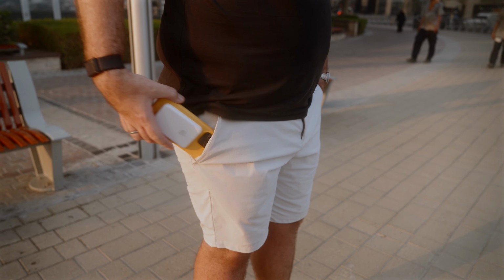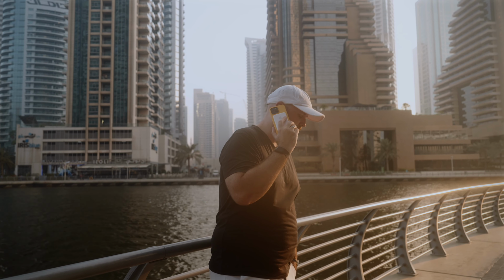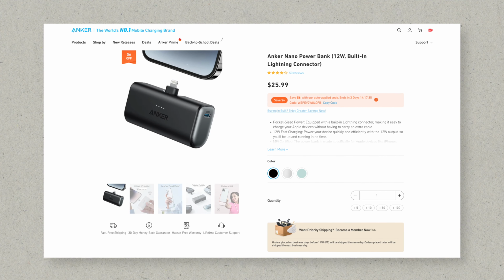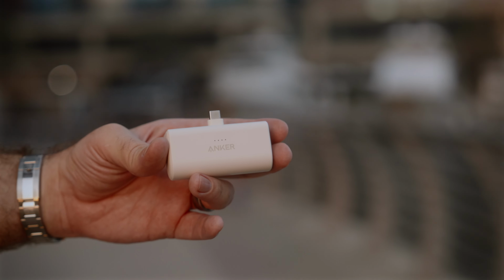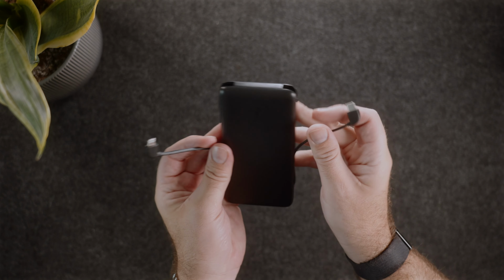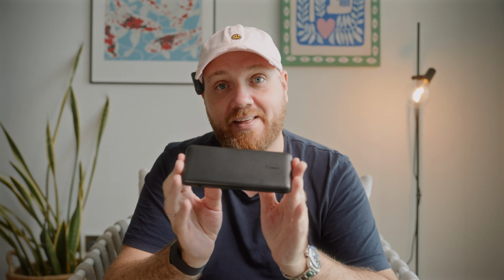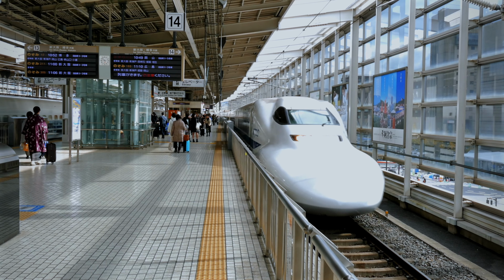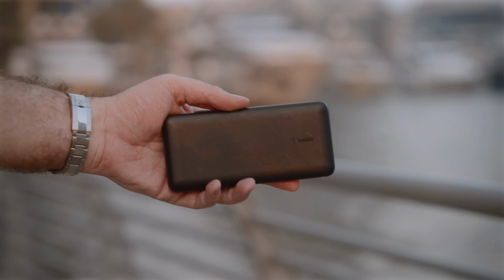4 ACTUALLY Good Power Banks (for your iPhone)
Power Banks are not the sexiest gadgets out there, BUT we all need at least one. In this video, I will share my long-term, unsponsored experience with my 4 favorite ones, and in the end reveal which is the best of them all.

Unfortunately, Apple MagSafe Battery Pack is discontinued. You may still be able to find it here or there in some shop, but you may have better luck with the alternative linked below.

Which one is your favorite and why?

— PRODUCTS —
Apple MagSafe Battery Pack (Alternative)
Anker Nano Foldable USB-C
Belkin Boostcharge Plus 10k
Anker PowerCore 24k 140W

Small Camera
Wireless Mics